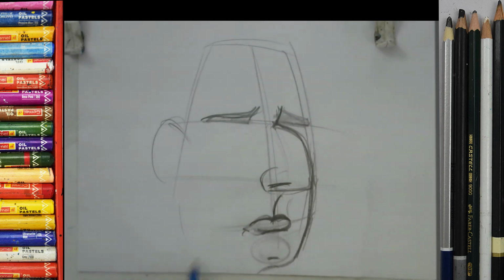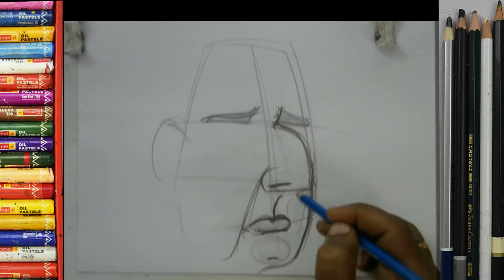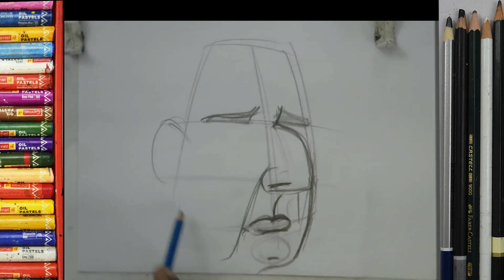how to draw character face